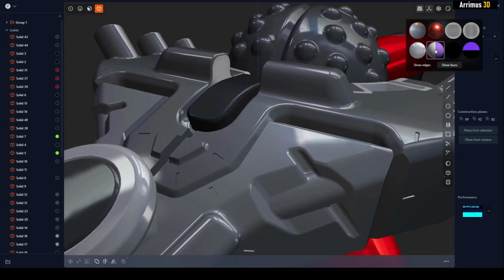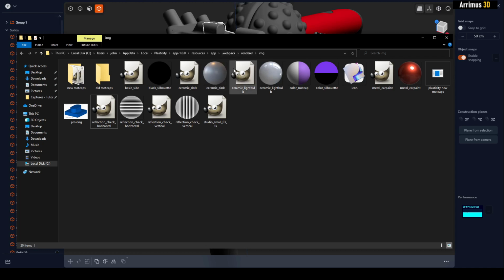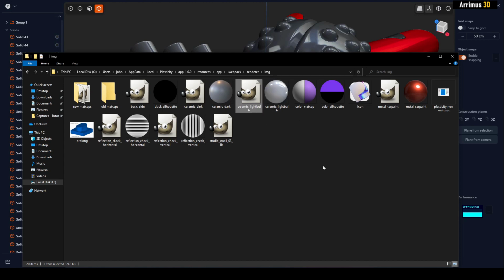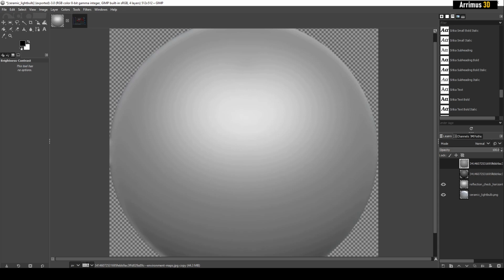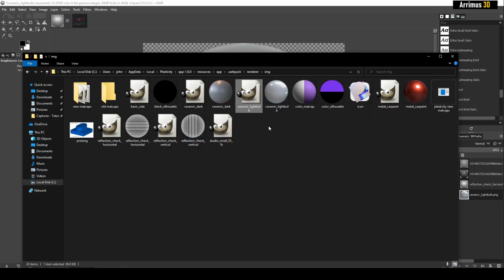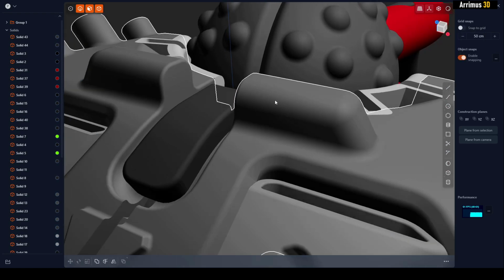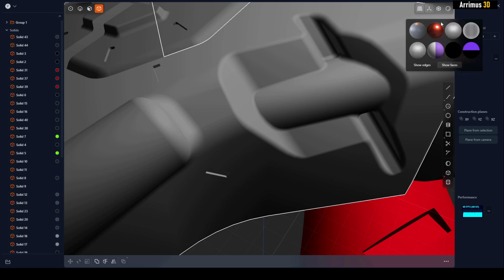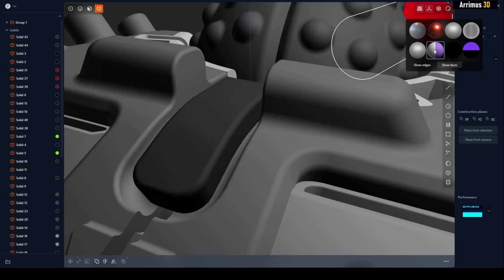Plasticity - Better Matcaps